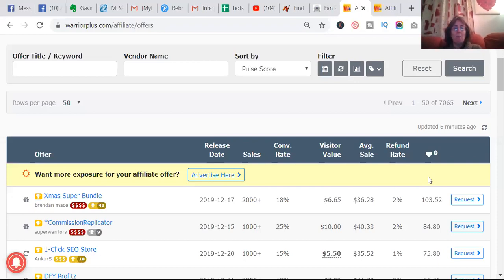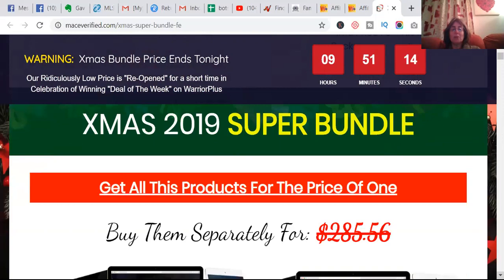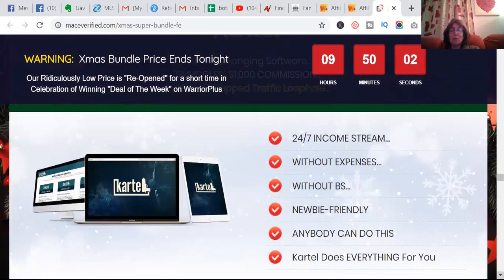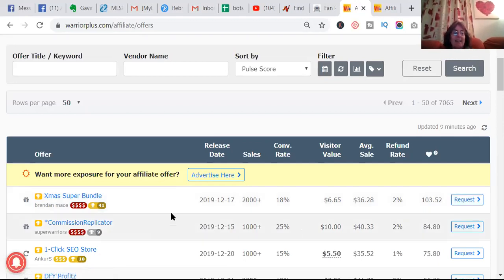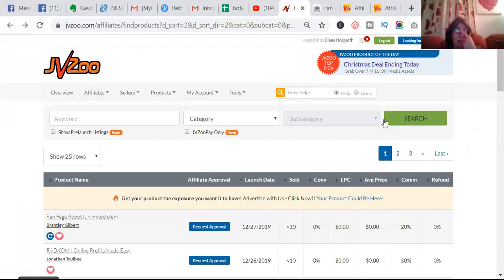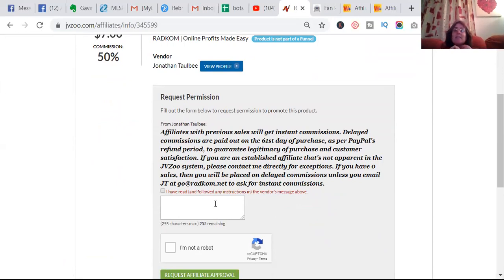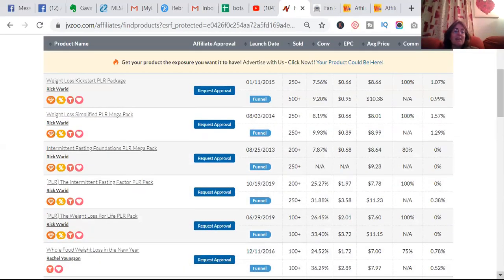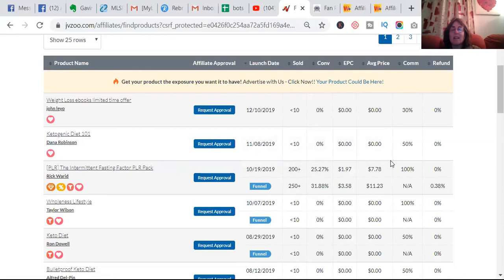Affiliate Marketing Tutorial - Where to find affiliate products online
For the best trainings you can teach others and get a passive income online Lock In Your VIP SPOT here

Best all in one automation tool for online entrepreneurs

So you want to learn affiiliate marketing?

There are 2 main websites called JVZoo and warrior plus
Clickbank is also another good site but that deserves a video on its own.

Choose the affiliate product you'd like to promote
request permssion to promote the affiliate product by telling the vendor how many people you know on Facebook, Instagram and other social media platforms

The more detail you give here, the netter the chance of becoming an affiliate for that product

Happy Hunting

➥➥➥ FOLLOW ME ➥➥➥